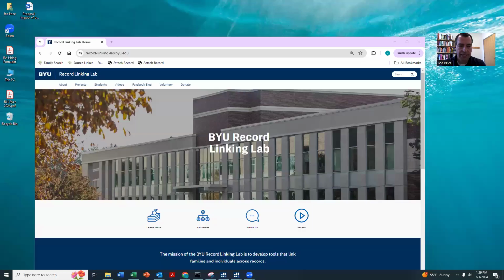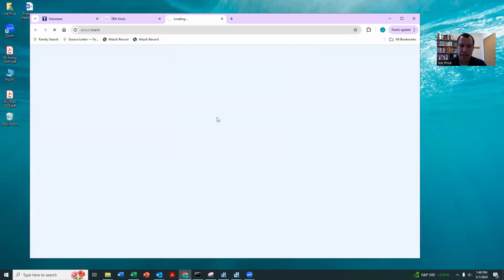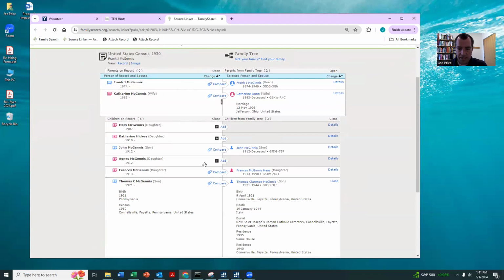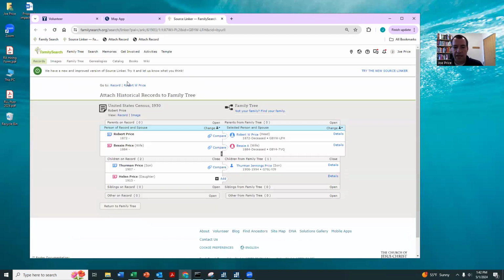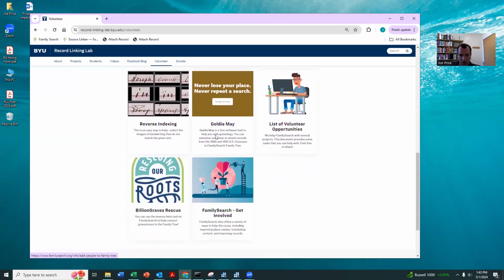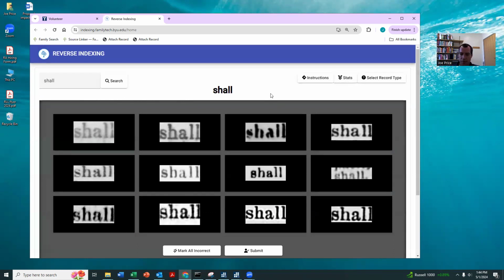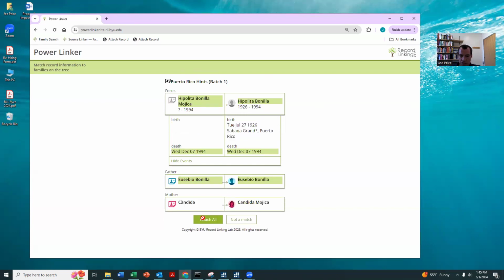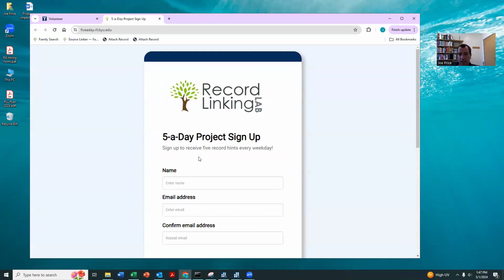Family history activites for youth or children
This video shows how to use some of the tools developed by the BYU Record Linking Lab to create an activity for youth or children. You can access most of the tools at: record-linking-lab.byu.edu/volunteer and you can access power linker lite at: powerlinkerlite.rll.byu.edu/